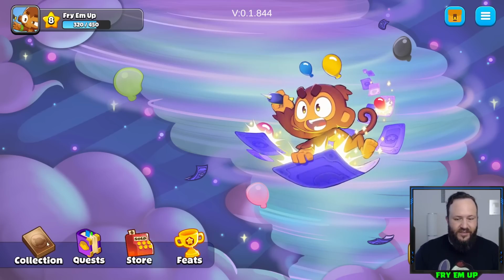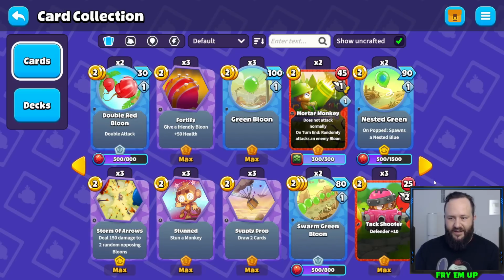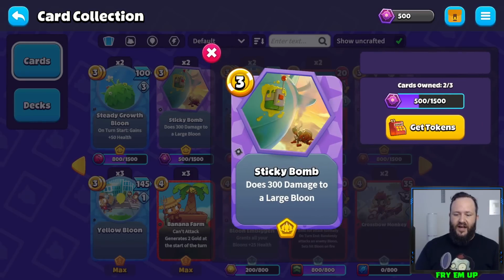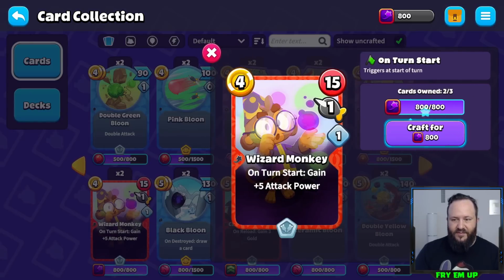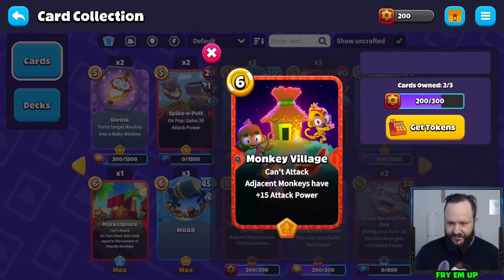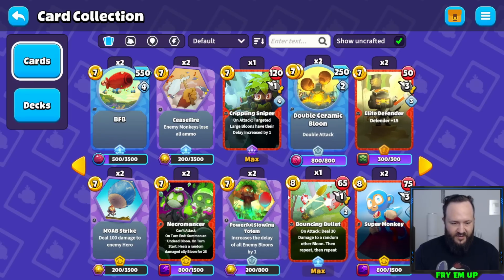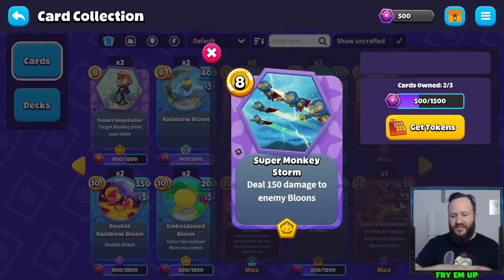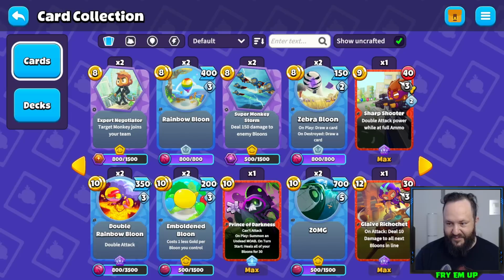Every New Card in the New Bloons Card Storm Beta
I'll be posting an in-depth review soon.

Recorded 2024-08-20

Edited by Ilya S.